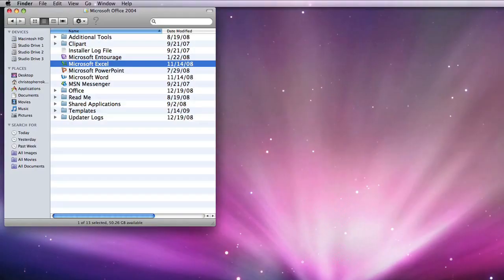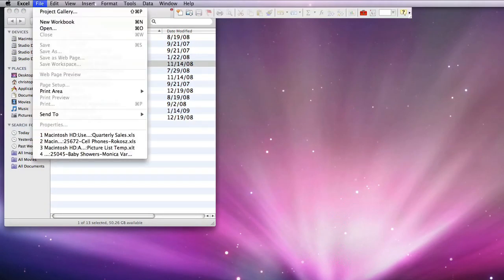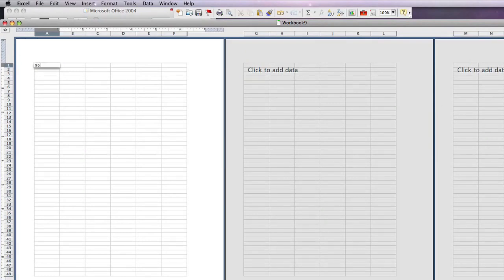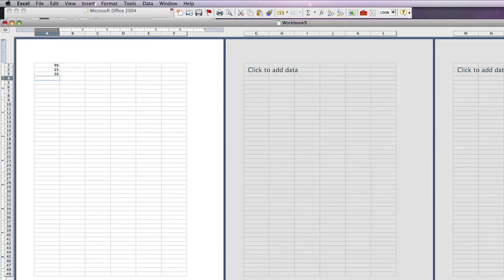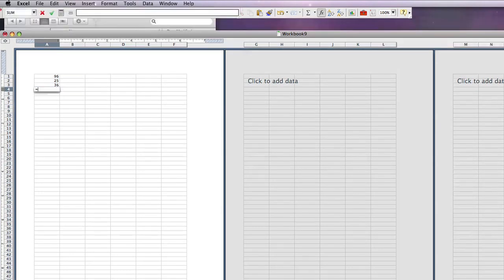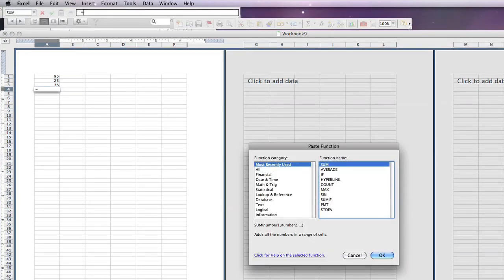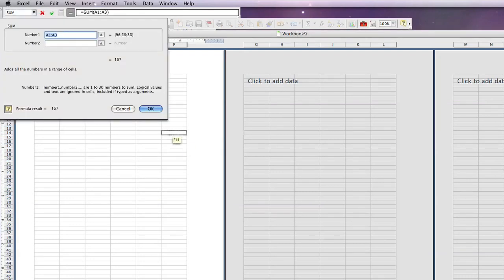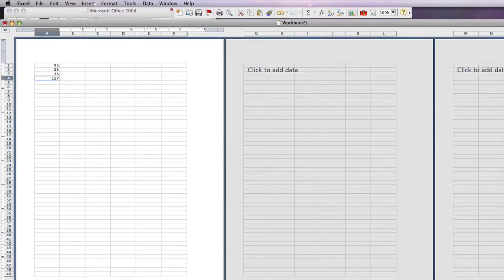Microsoft Excel : How to Make a Formula in Excel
In order to make a formula in Excel, type in an equal sign and go to the "FX" button in order to select "Sum." Add several pieces of data together in Excel with help from an employee of an IT company in this free video on making a formula in Microsoft Excel.

Bio: Stefanie Northrop has over 14 years of knowledge and experience in the telecommunications/IT field.